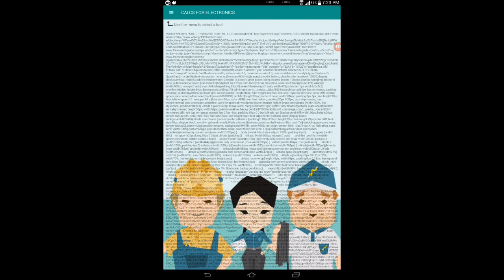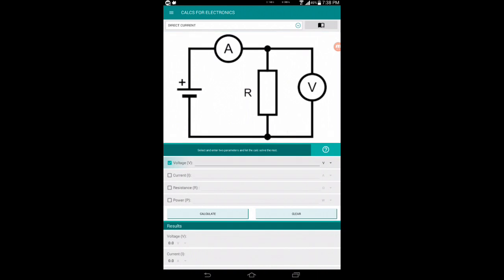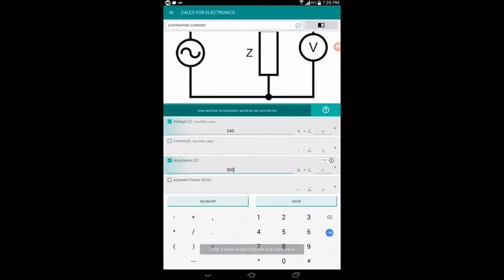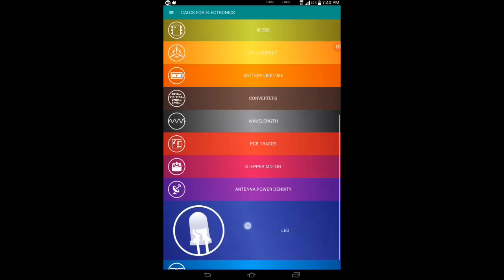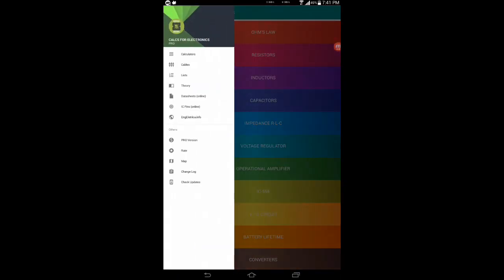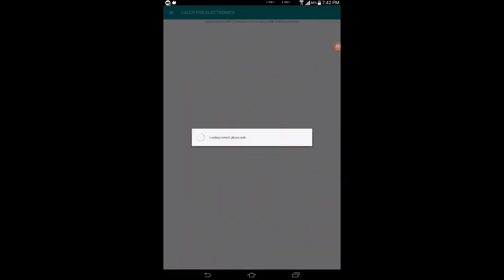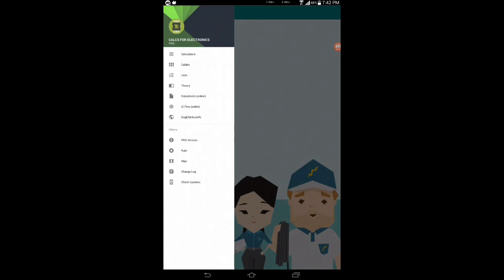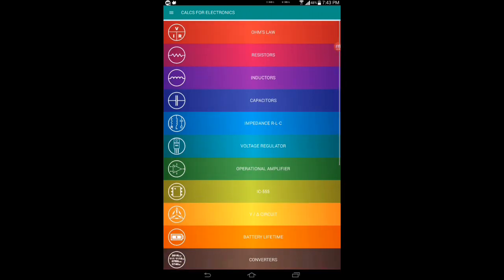IE68 : Another useful android app for Electronics engineers!